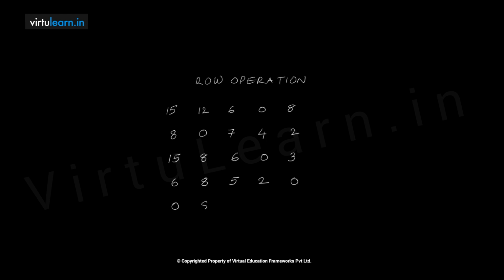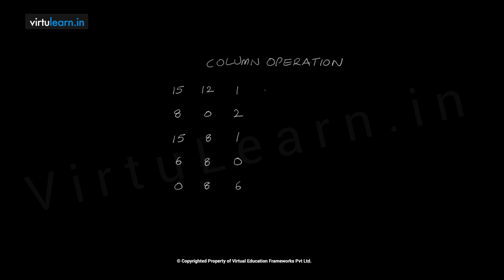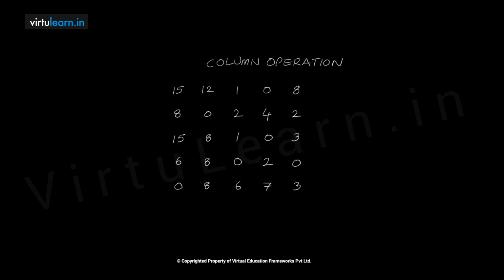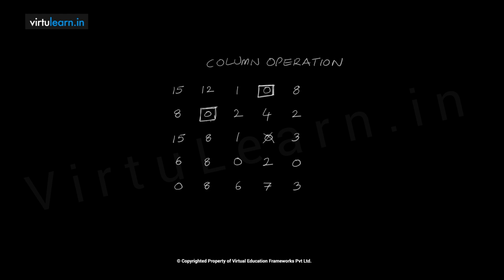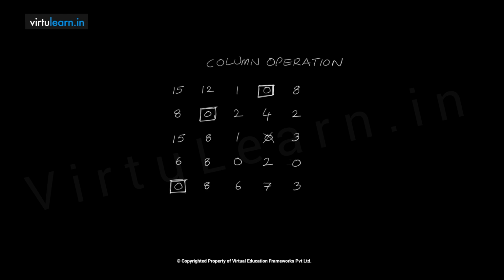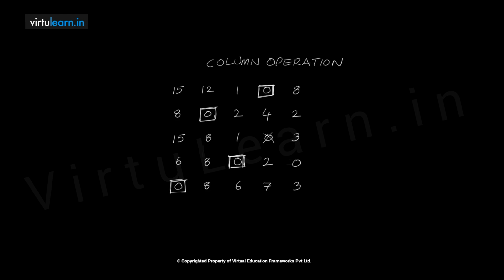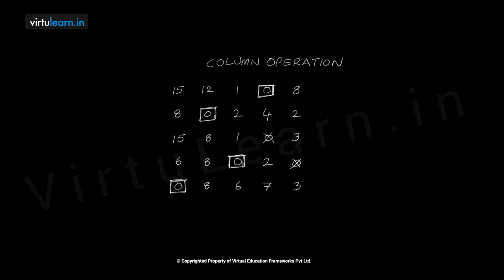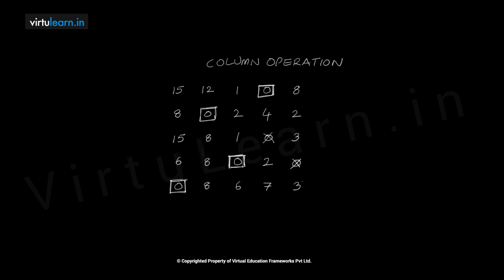OR51 Restrictions on Assignments Problem Part 5